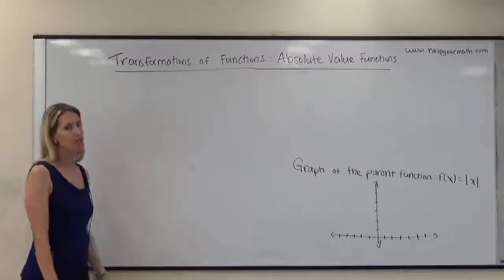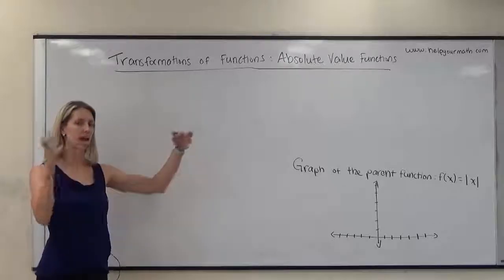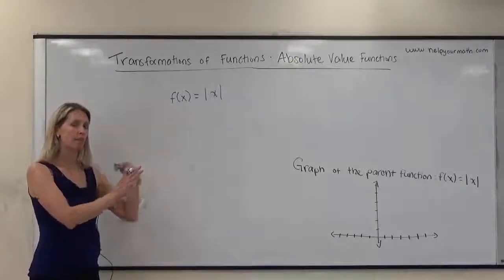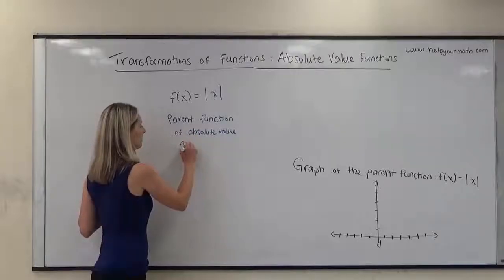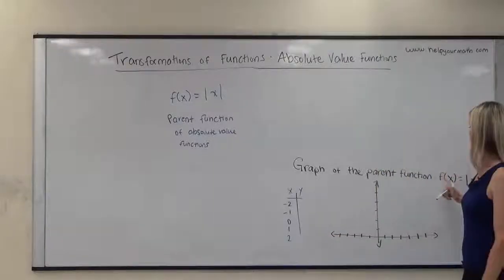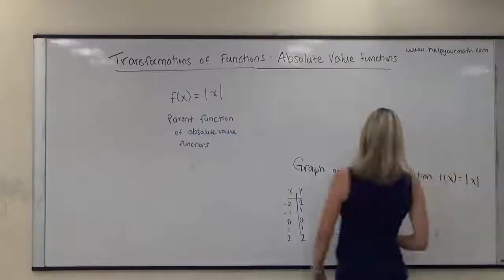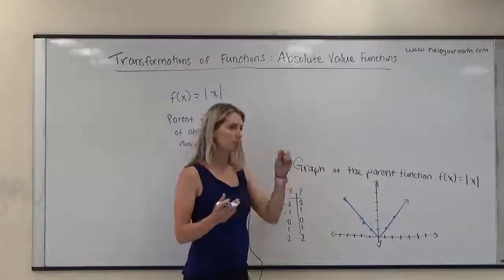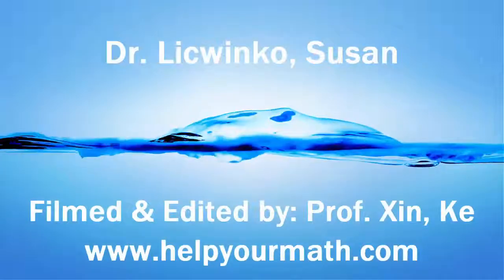[SL]Introduction to Absolute Value Functions